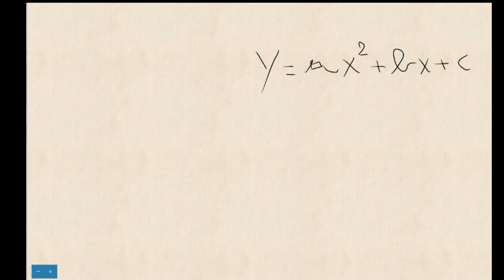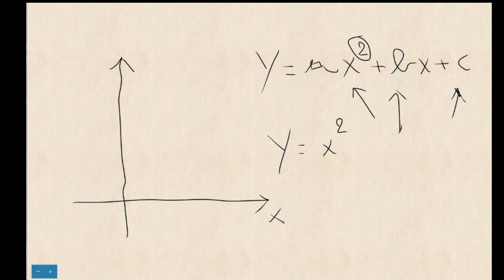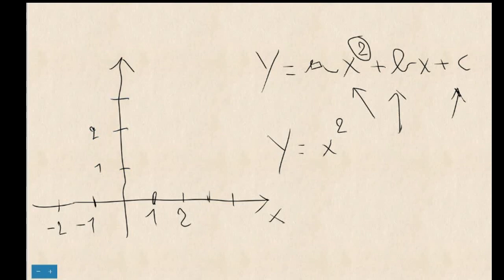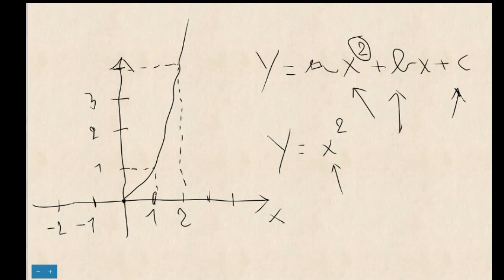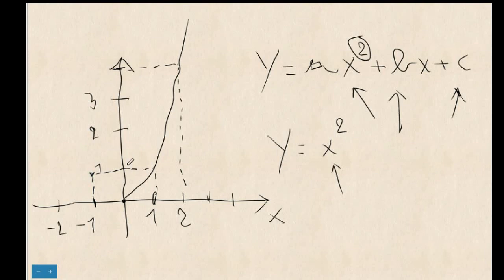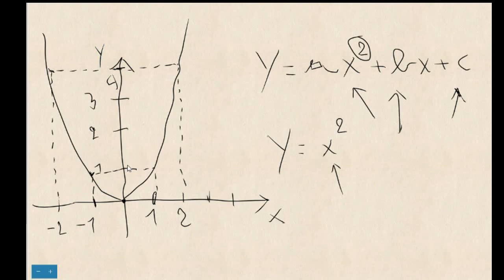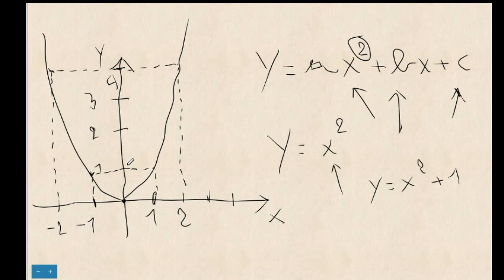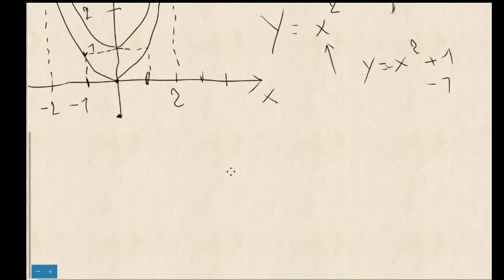quadratic functions basics, #1, algebra, igcse, pre-calculus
What you will learn in this lesson: how to graph a quadratic function or parabola, how to change the value of the coefficients to make the function wider or narrower, how to tell if the parabola opens upwards or downwards, how to shift the vertex of the function along the y-axis.